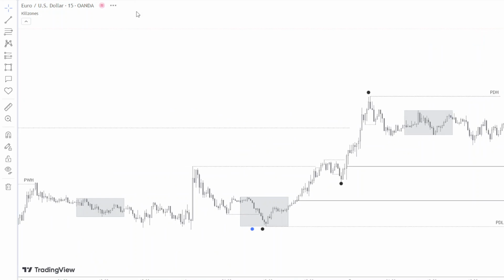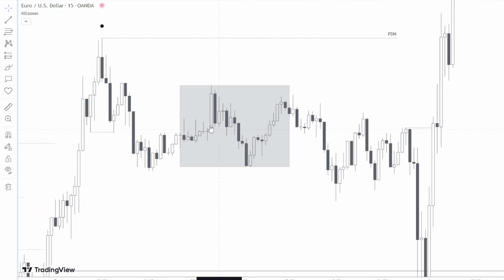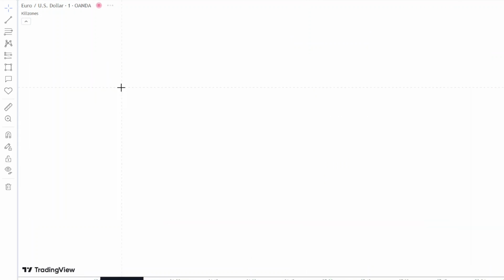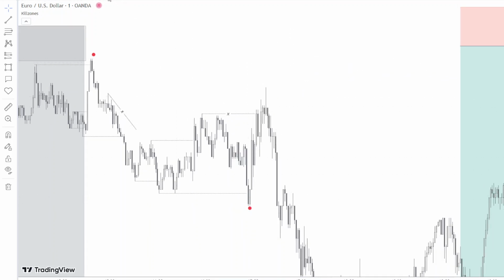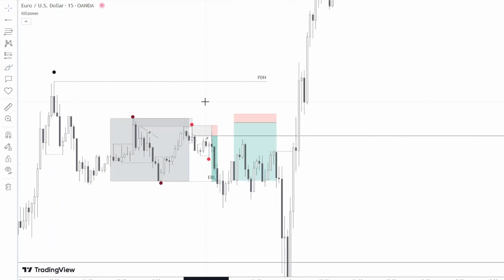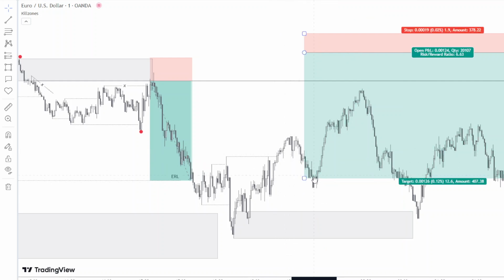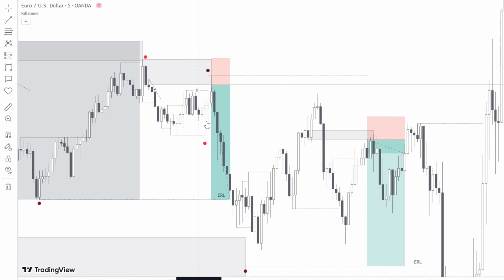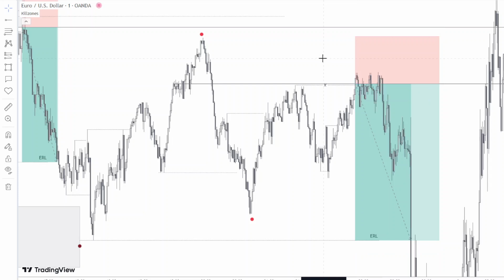EURUSD Trade Recap 7/03/24